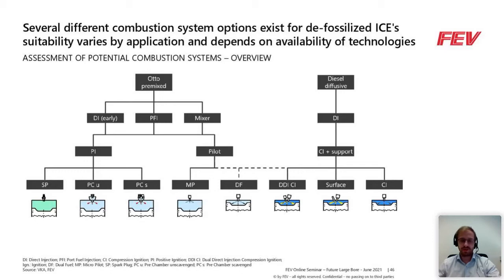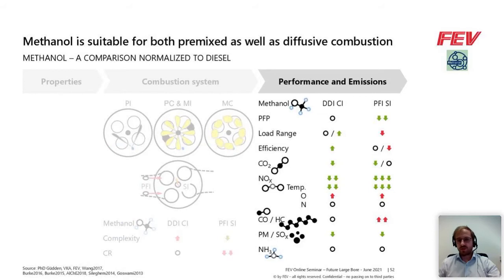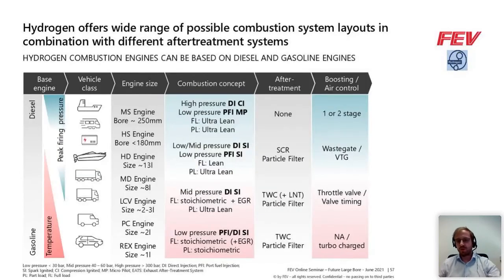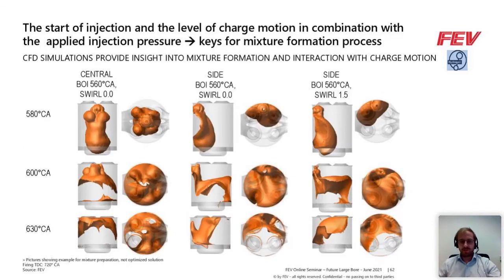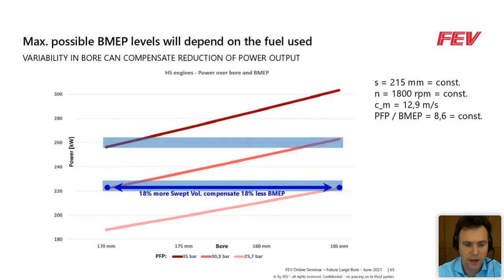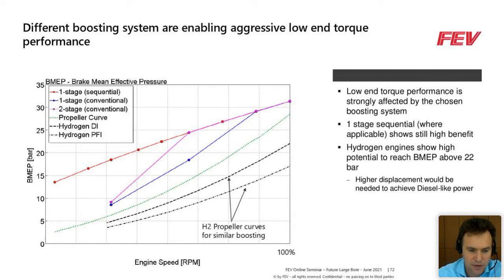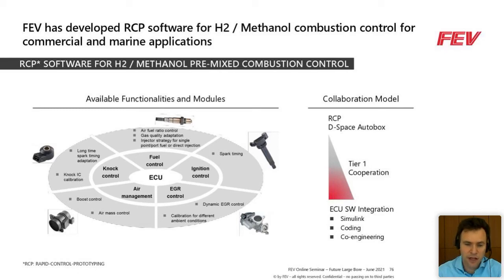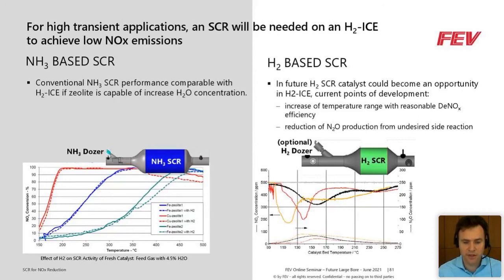Future Large Bore - HIGH SPEED ENGINES - Technology Matrix & Specific Design Features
Future Large Bore
HIGH SPEED ENGINES - Technology Matrix & Specific Design Features
Speaker: Stefano Ghetti, Director Diesel Base Engine and Powertrain Development at FEV Europe GmbH / Arne Güdden, Thermodynamics and Alternative Fuels Expert, VKA RWTH Aachen